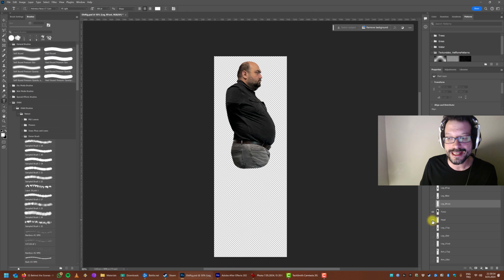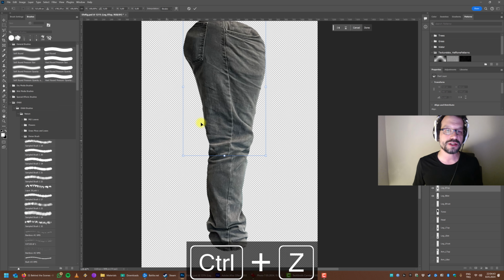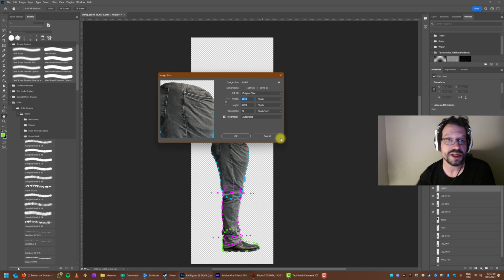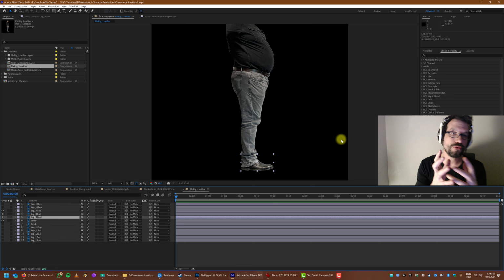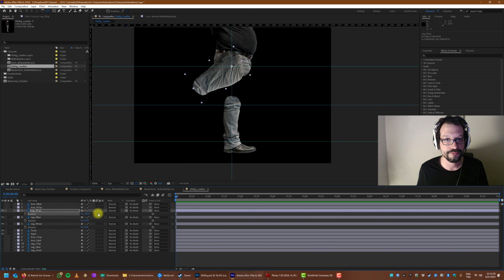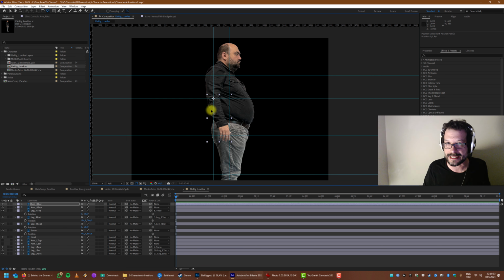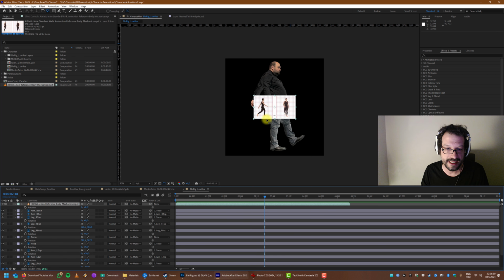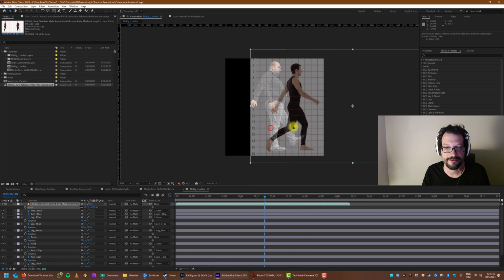After Effects - Character Animations 2: Character Rigging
0:00 Introduction and Photoshop File
6:45 Limb Separation Explained
10:23 Resizing and Optimizing
11:31 Importing and Composition Settings
13:11 Drawing Guides for Anchor Placement
17:00 Anchor Repositioning and Parenting
24:30 Testing the Rig
25:13 Finding, Creating, and Using References